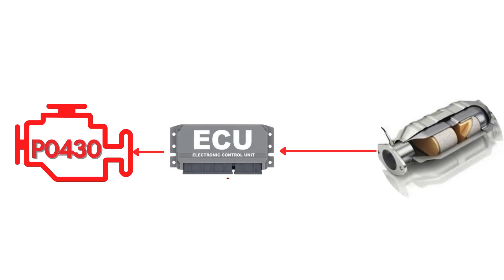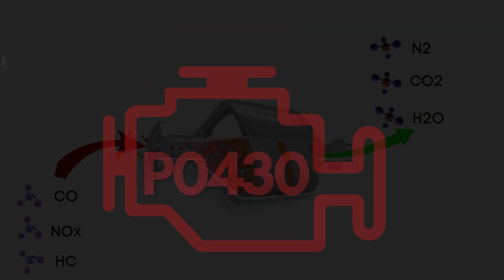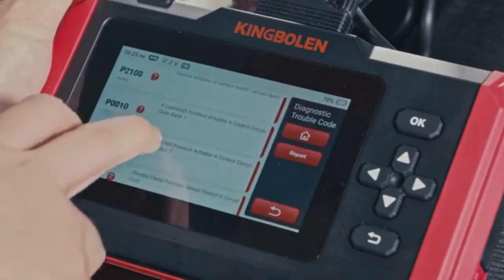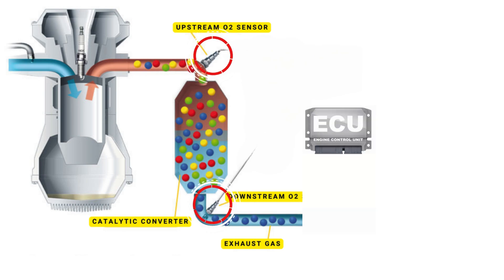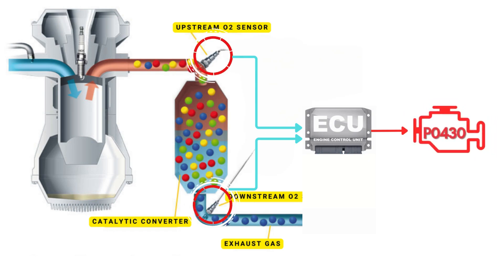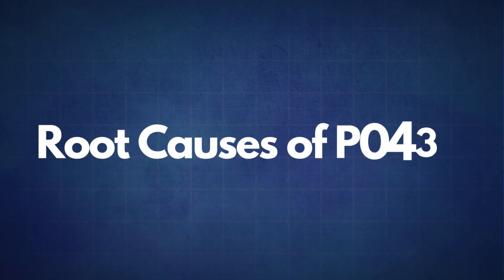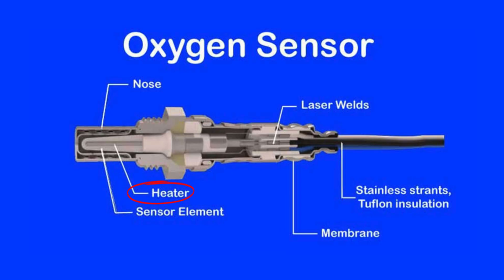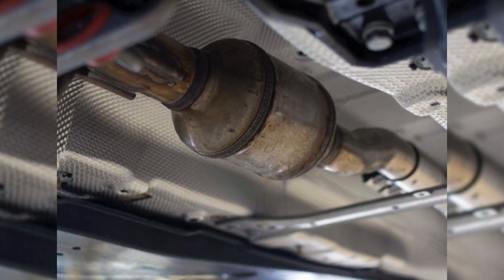How to fix P0430? | Catalyst Efficiency Below Threshold (Bank 2)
Got a P0430 error code? 🚗⚠️ This code indicates "Catalyst Efficiency Below Threshold (Bank 2)", meaning the catalytic converter isn’t working as efficiently as it should.

In this video, we’ll explain what P0430 means, why it occurs, and how you can fix it.

Learn the significance of this error code and how it affects your vehicle's emissions and performance.

📍 What is a Bank 2 Catalytic Converter?
Understand what Bank 2 refers to and the role of the catalytic converter in your car’s exhaust system.

Explore the causes behind this error and its impact on emissions and engine performance.

🗺️ Where Is the P0430 Catalytic Converter Located?
Locate the catalytic converter responsible for triggering the P0430 code.

💡 Common Root Causes of P0430:
1️⃣ Faulty Oxygen Sensor – Incorrect readings can mimic a failing catalytic converter.
2️⃣ Faulty Oxygen Sensor Heater Circuit – A malfunctioning heater can cause sensor issues.
3️⃣ Defective Sensor Wiring or Circuit Problems – Wiring issues can trigger false readings.
4️⃣ Inefficient Catalytic Converter – A worn or damaged converter may not process exhaust gases properly.
5️⃣ Bad Spark Plug – Poor combustion can lead to unprocessed fuel entering the exhaust system.
6️⃣ Cylinder Misfire – Misfires can damage the catalytic converter over time.
7️⃣ Leaking Fuel Injector or High Fuel Pressure – Excessive fuel can overwhelm the converter.

🔧 How to Fix P0430:

▶︎ Test and replace faulty oxygen sensors.
▶︎ Inspect and repair sensor wiring or connectors.
▶︎ Replace the catalytic converter if it’s no longer functional.
▶︎ Check and replace spark plugs and ignition components.
▶︎ Diagnose and fix fuel system issues, such as leaking injectors or high pressure.

Chapters:
00:00 - Intro
00:13 - What is P0430?
01:05 - What is Bank 2 Catalytic Converter?
01:50 - What triggers P0430?
02:44 - Where is the P0430 sensor located?
03:15 - How to Reset P0430?
03:53 - Possible Root causes of P0430